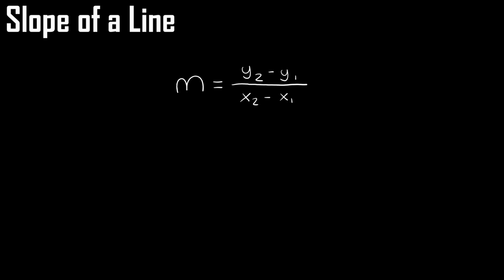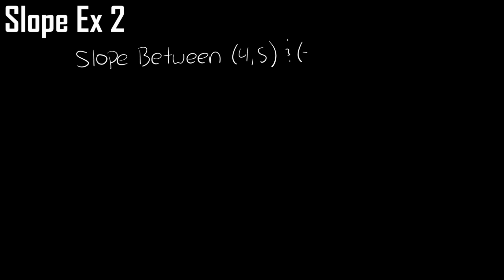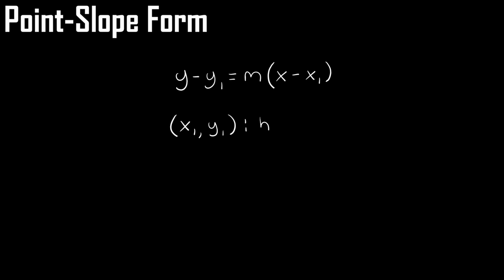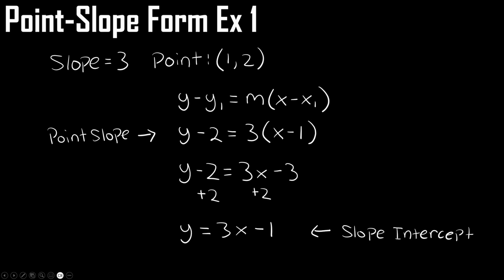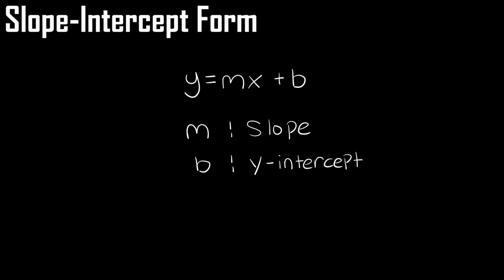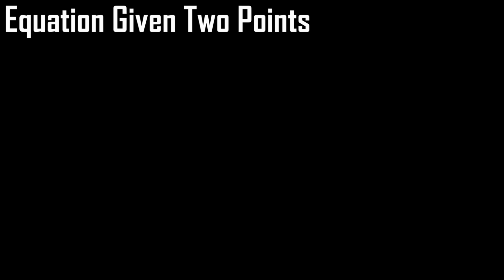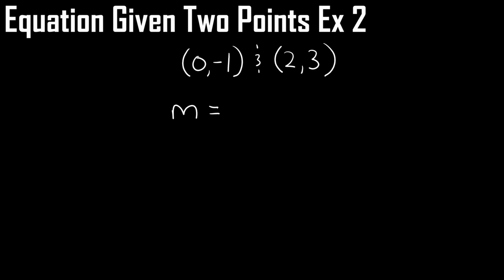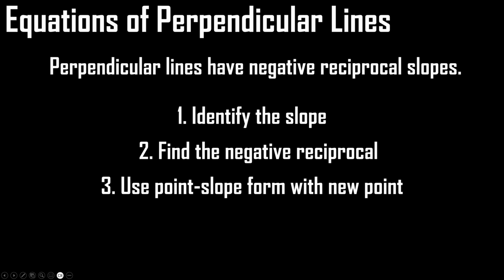Linear Equations | Slope, Graphing, and Line Equations Explained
This video walks through all the key concepts related to linear equations. You'll learn how to calculate and interpret slope, graph lines using a given point and slope, write equations in both point-slope and slope-intercept form, and find the equation of a line given two points. We also cover how to graph using intercepts when a line is written in general form, and how to find equations of parallel and perpendicular lines. Each concept is explained with multiple examples.

Online Calculators:
Scientific:

00:00 Intro
00:18 Calculate and Interpret the Slope of a Line
04:16 Graph Lines Given a Point and the Slope
06:08 Point-Slope Form
10:26 Slope-Intercept Form
13:55 Find the Equation of a Line Given Two Points
18:13 Find Equations of Parallel Lines
18:46 Find Equations of Perpendicular Lines
19:29 Outro